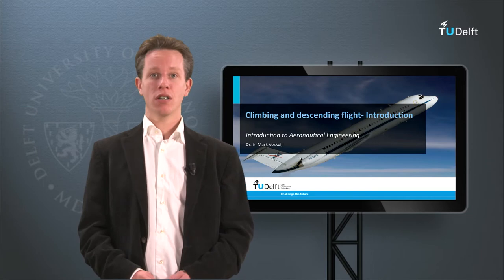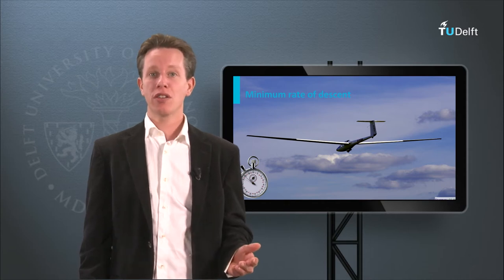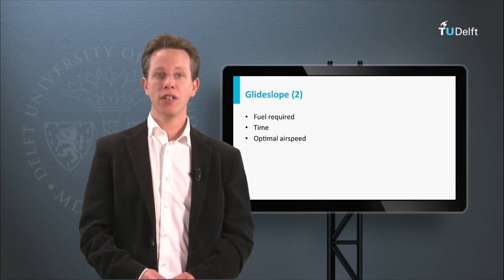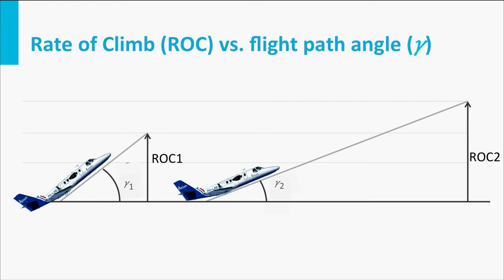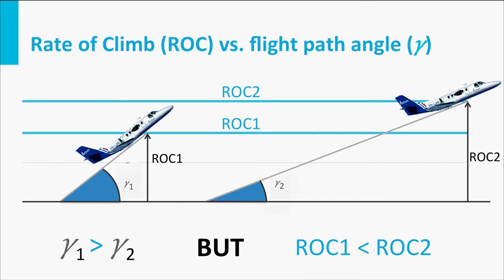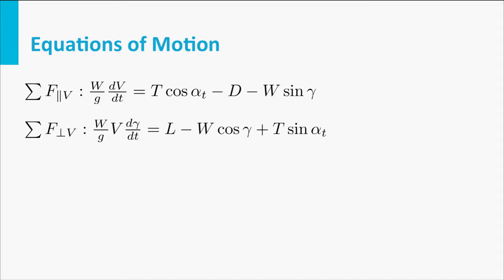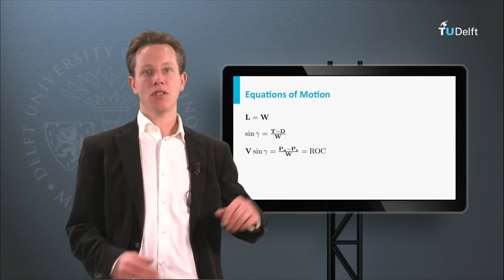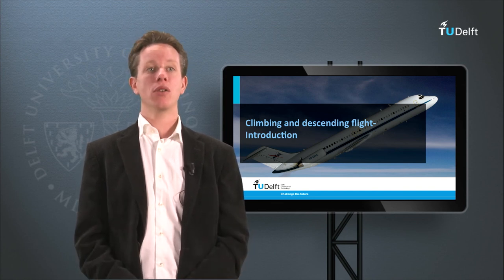AE1110x - W10_3a - Climbing and descending flight introduction